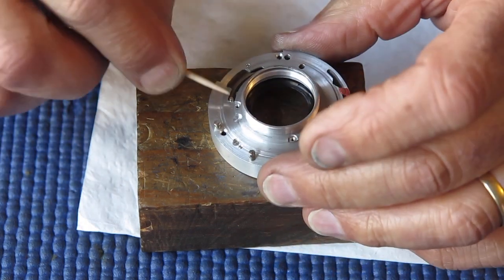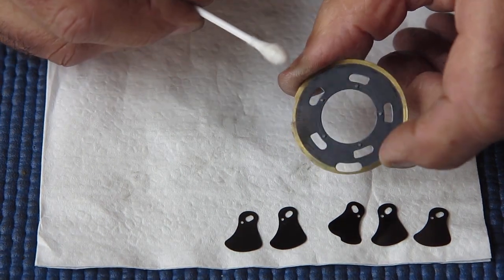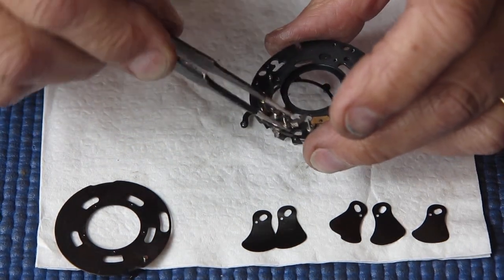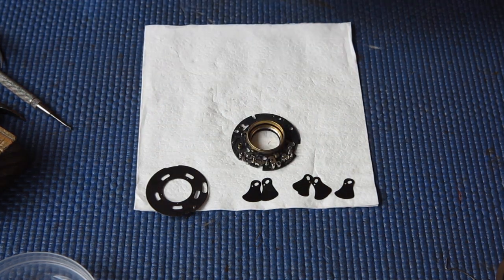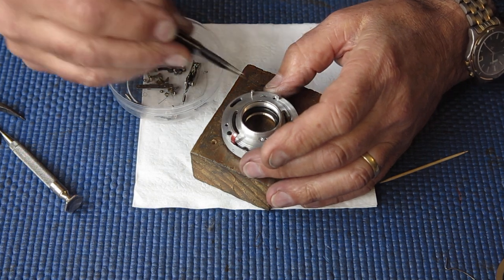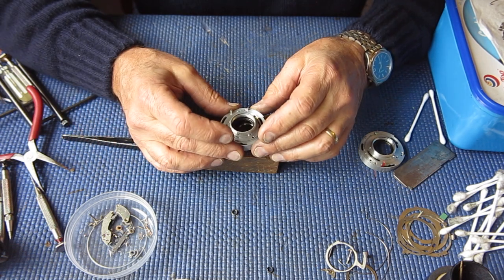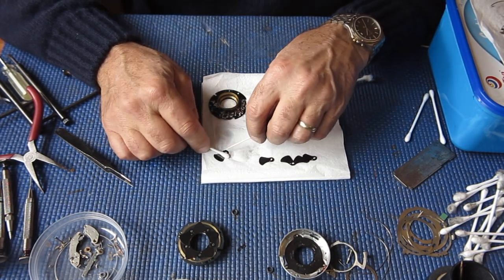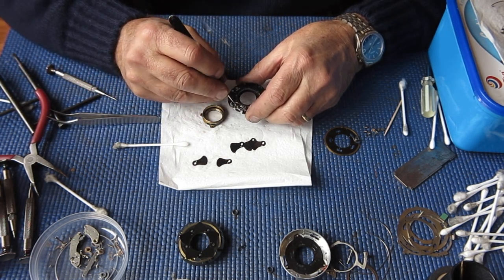Retina Reflex type 025 complete service 07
Continuing with the servicing of a Kodak Retina Reflex camera